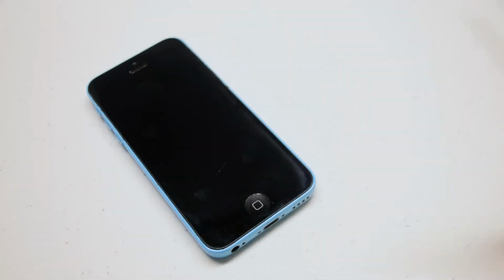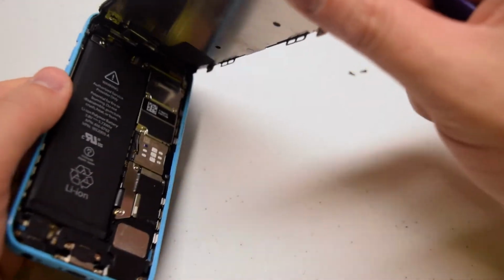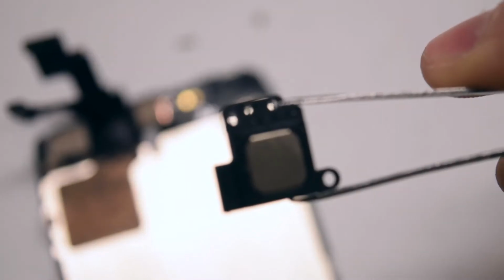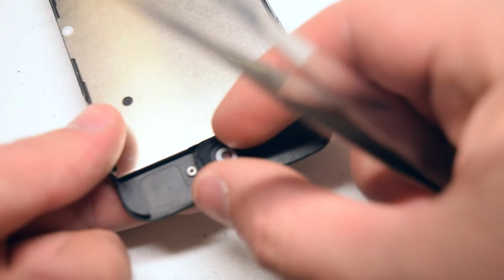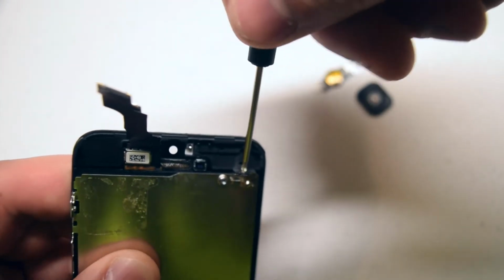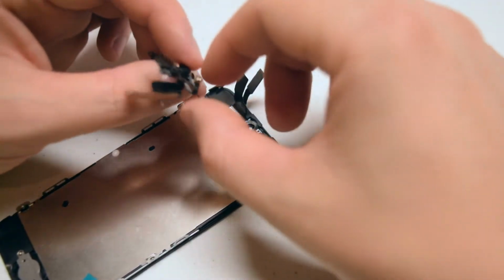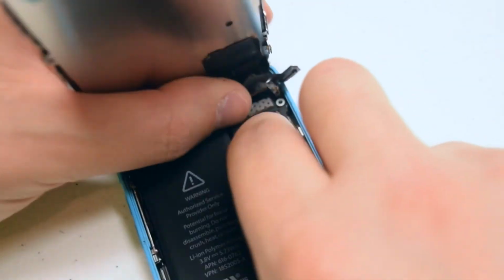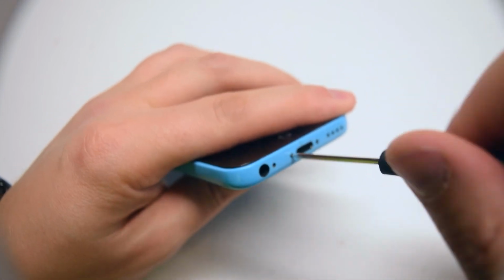iPhone 5c screen replacement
This video will guide you through the process of replacing the screen (LCD and Digitizer) on an iPhone 5c. The video is a step by step follow along guide, with nothing left out, from start to finish.